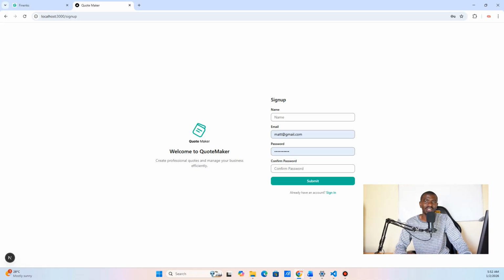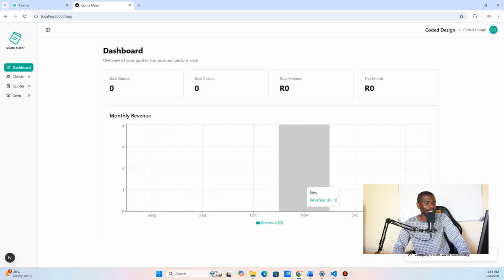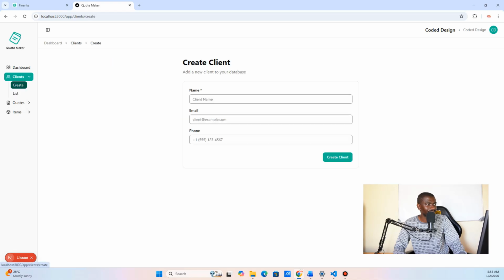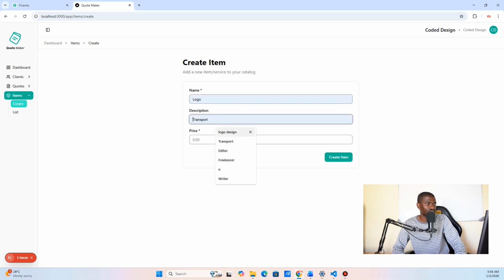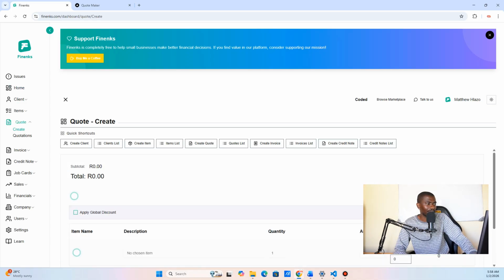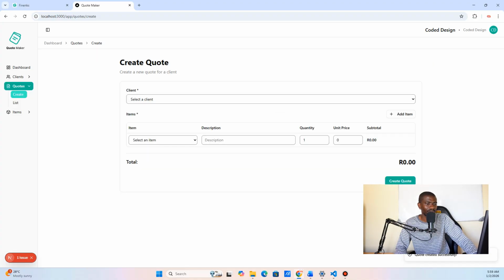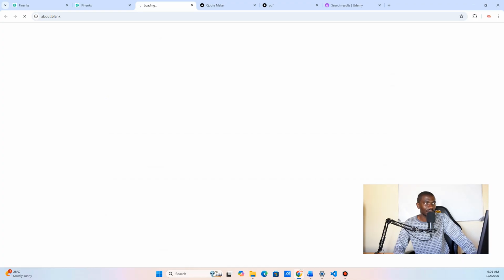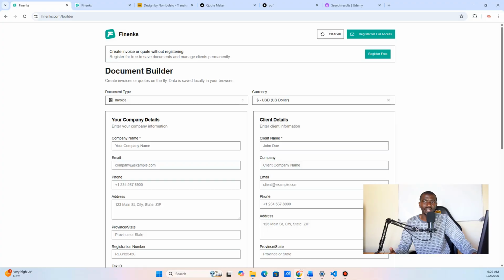Next Js - React Course Demo - 2026